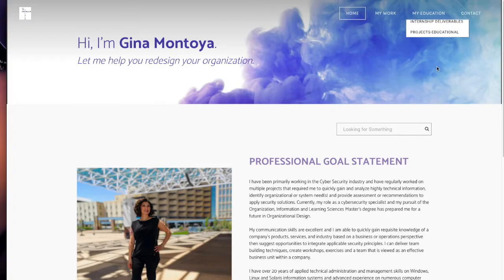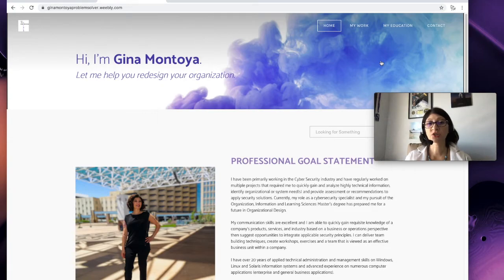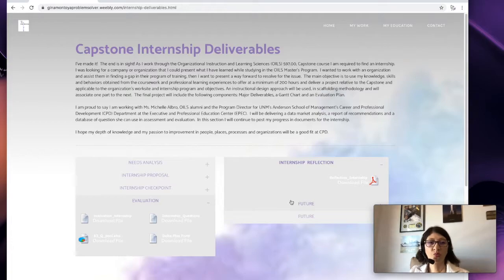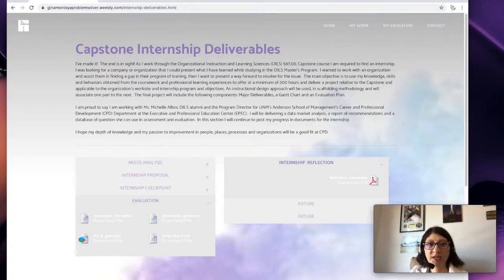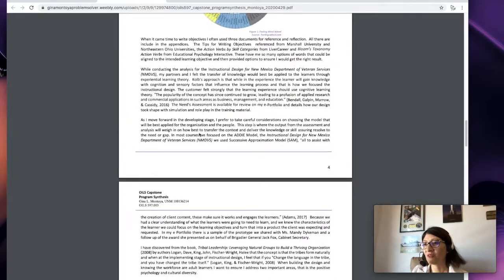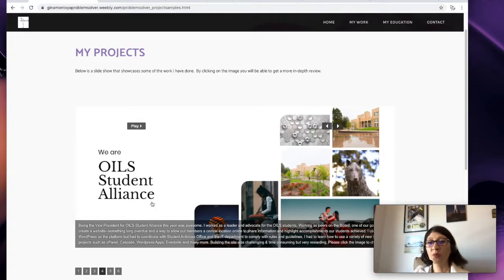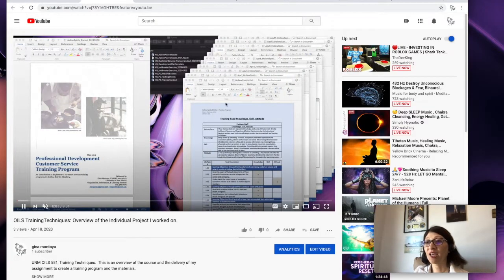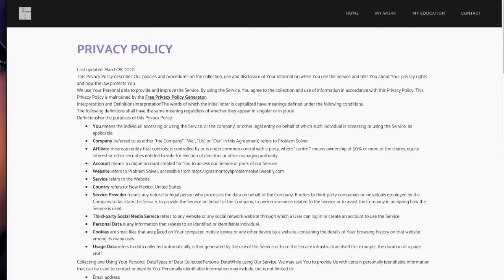OILS Capstone ePortfolioPresentation Gina Montoya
This video is one of the final assignments for the University of New Mexico's Organization, Instruction and Learning Sciences Master's Program.  The goal is to provide a detailed collection of my learning accomplishments and demonstrate my growth in knowledge at a graduate-level presentation.  My peers will review and faculty members evaluate the portfolio to meet the Office of Graduate Study's Comprehensive Examination requirement.